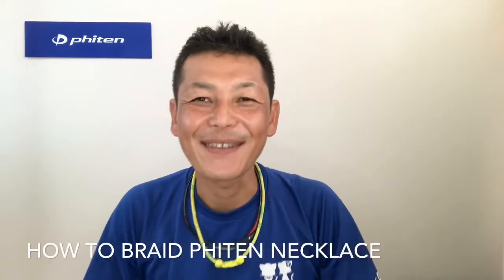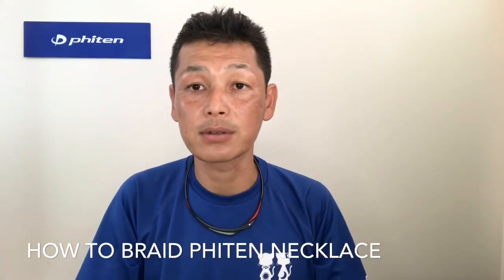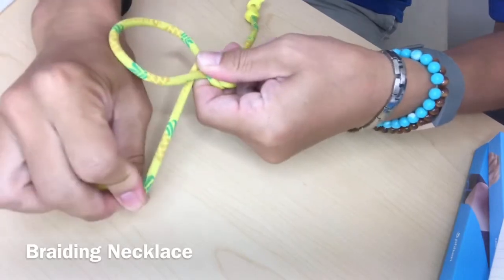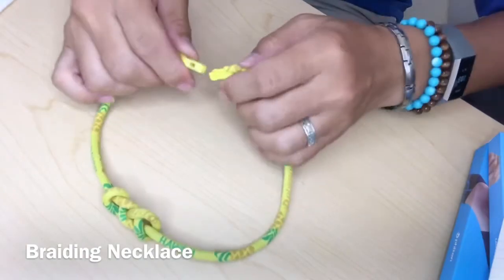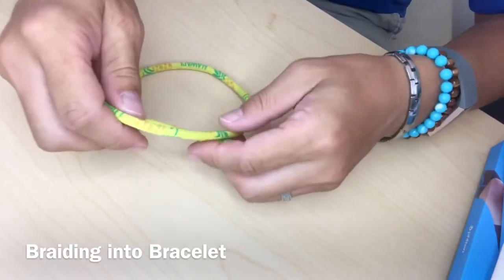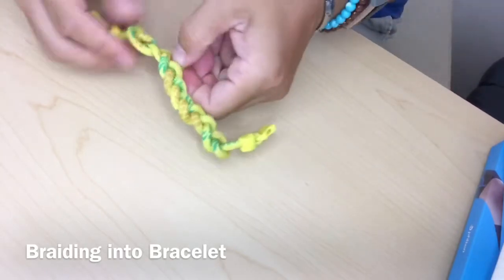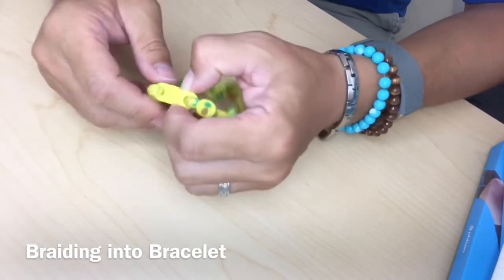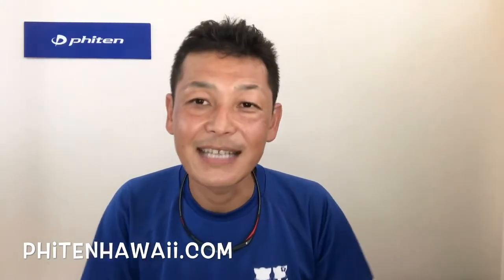How to Braid Phiten Necklace - Complete Guide - Phiten Hawaii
This is How To Braid Phiten Necklace! Thank you so so much for waiting for this video so long.. We have had so many inquiries about this video from our customers! You can now braid it to make it shorter, prettier, and braid it into a Bracelet.  Please enjoy braiding your necklace into your own custom Phiten Necklace!!